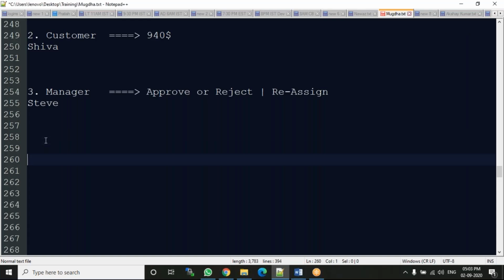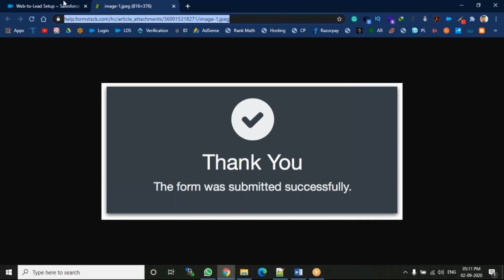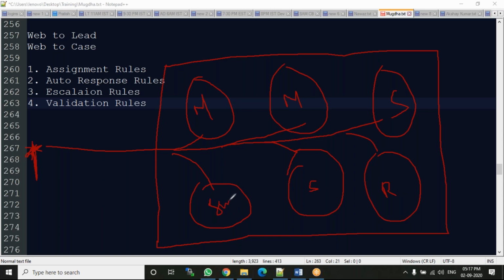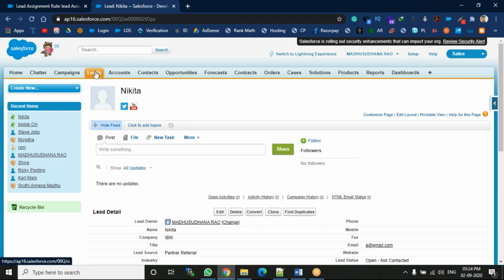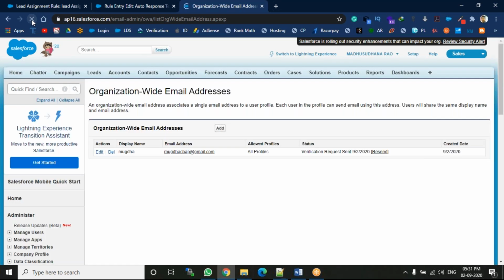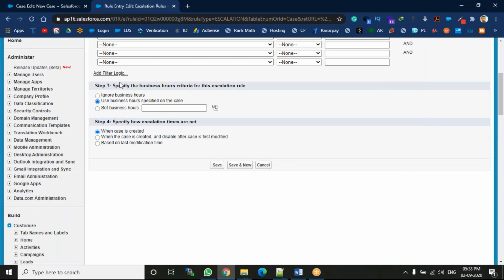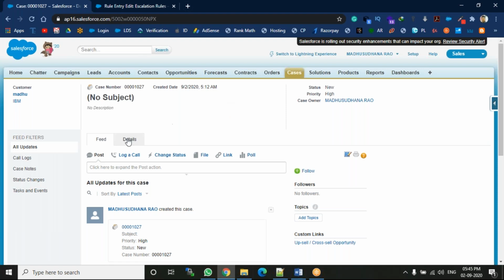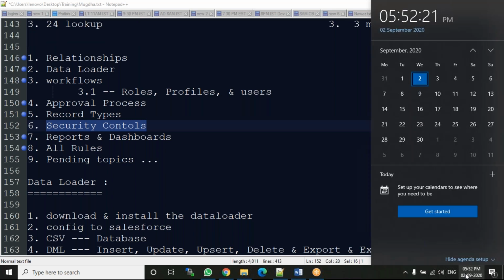Salesforce Development for Beginners Part 14 | How to become a salesforce developer? | PROITKEYS